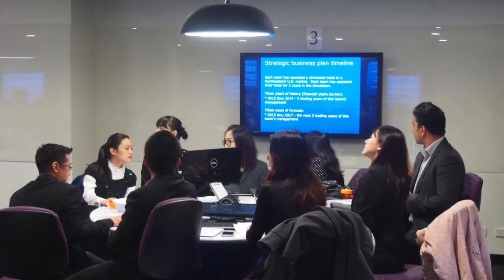HOTS Hotel Simulation Case Study 3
Commentary from Paul Reynolds at the University of South Australia about his use of the HOTS simulator in undergraduate and postgraduate courses.